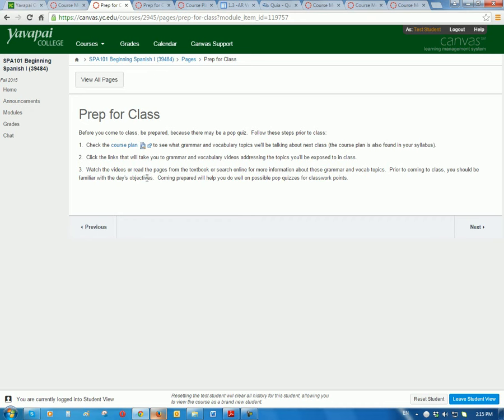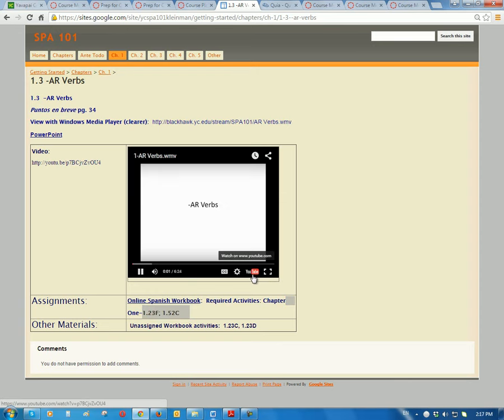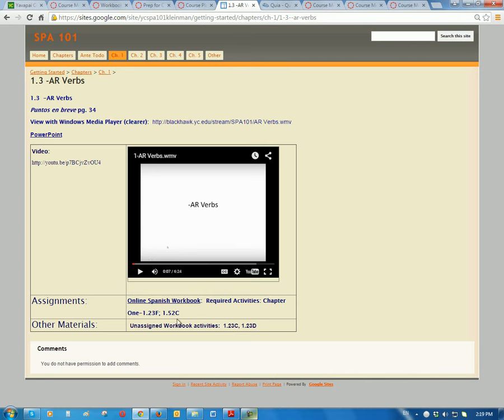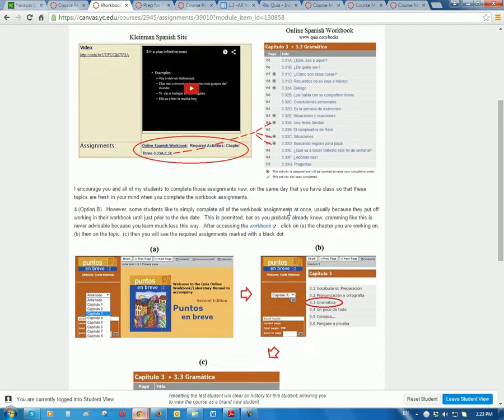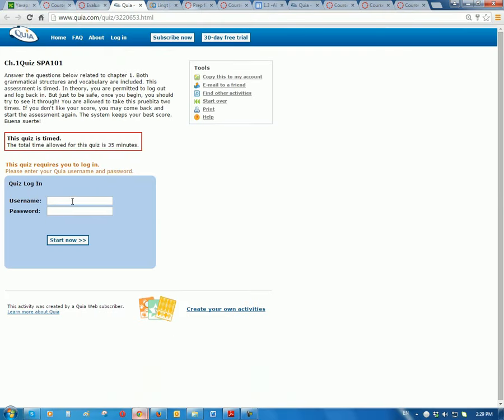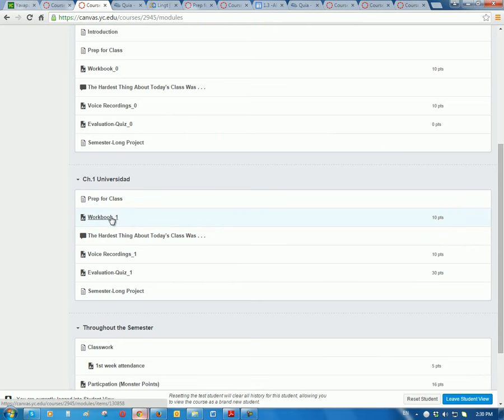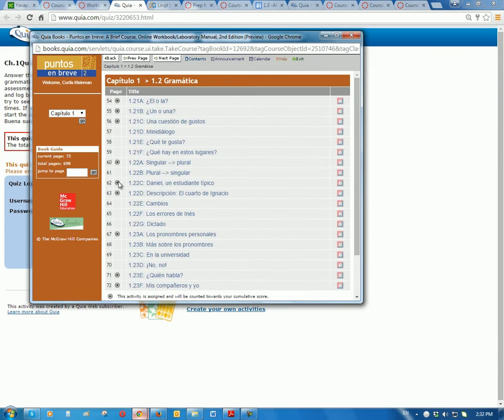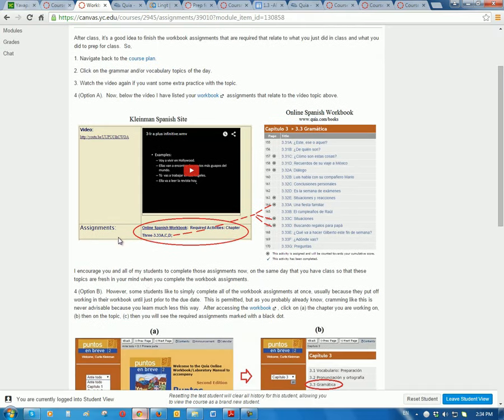How to DOMINATE Spanish--B4 & After Spanish Class and B4 Chapter Due Dates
This video tells students what to do before and after each Spanish class.  It also tells students what to do before a chapter due date if they haven't been diligent at completing what was meant to be done before and after each class.  This video tells you what I would do to be successful in this class, if I were taking the class and not teaching it.  Remember, to do extremely well in a course, most academics suggest that you spend twice as much time outside the class as you spend in-class.  That means, for my classes, you would spend 8 hours every week working on Spanish!  I know that if you did put in your 8 hours per week, you would do really well in my classes!